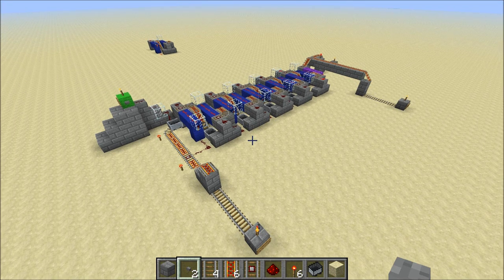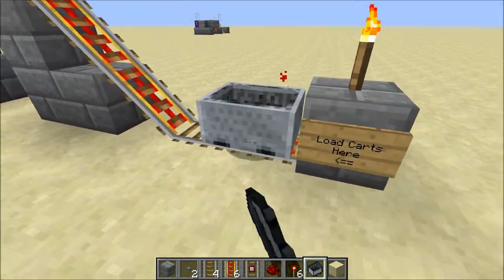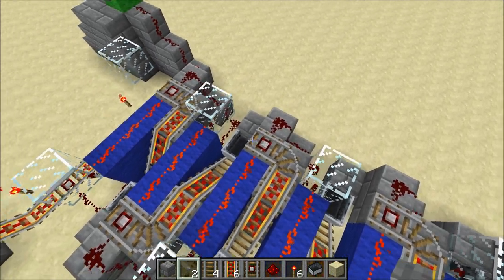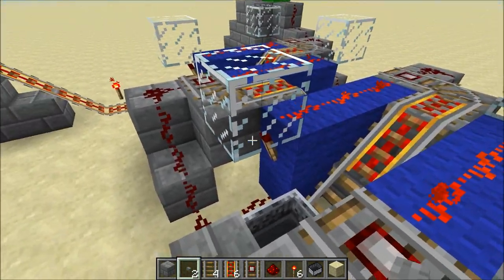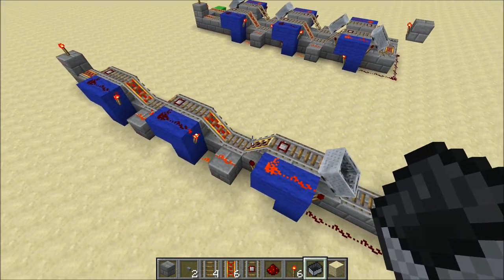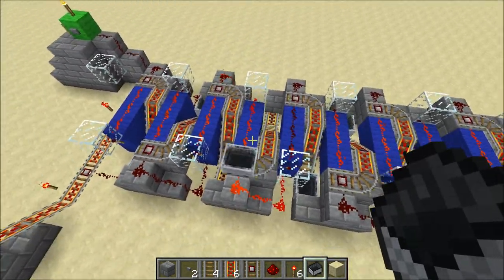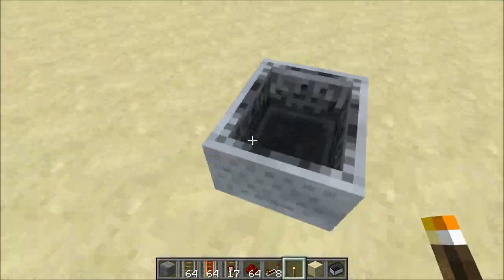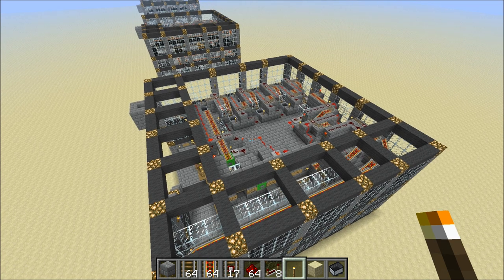Frumple's Horizontal Minecart Dispenser (OBSOLETE)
IMPORTANT: I've made a new and improved version of this dispenser that works in Minecraft 1.2.4 here:

Comparison to Renwallz' Modular Minecart Dispenser:
Advantages:
- More controlled and reliable dispensing with less chance for collisions and jammed carts: A cart will only move forward if the next slot is clear.
- Prevents carts from running out backwards

Disadvantages:
- Does not self-correct gaps where carts have been manually removed
- Slower cart propagation